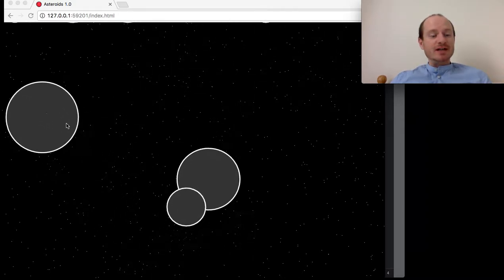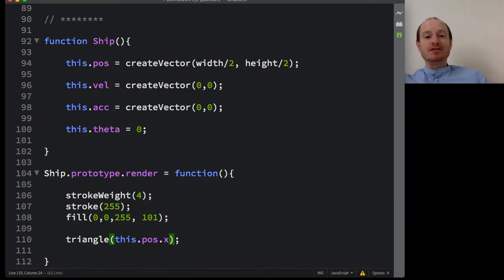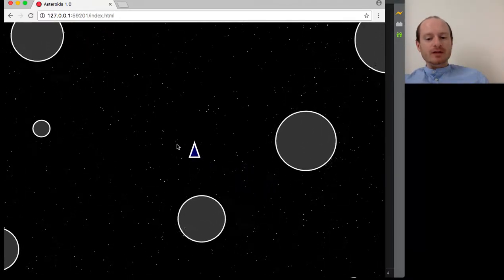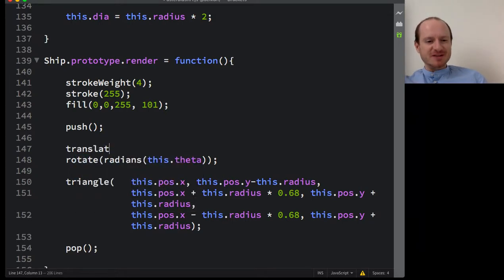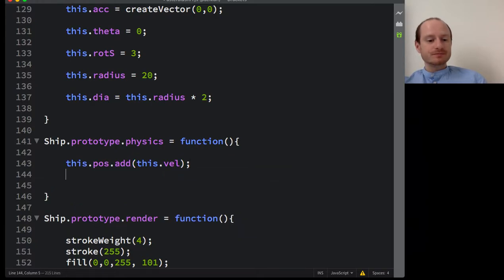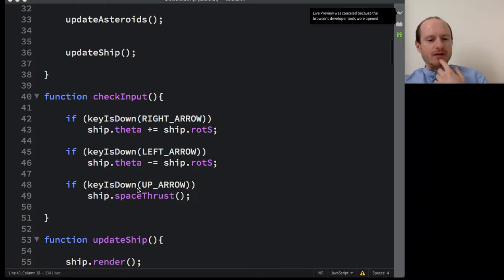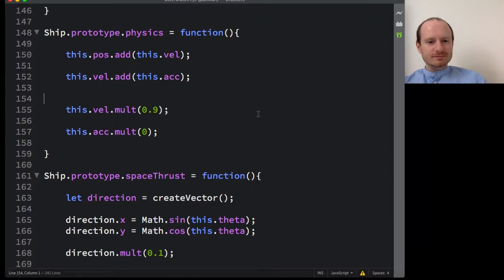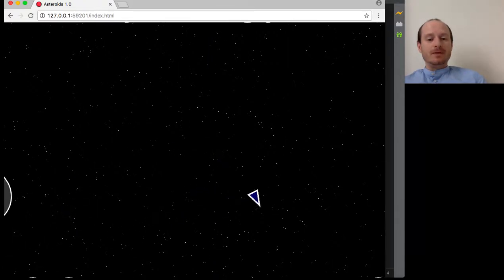Asteroids in JavaScript: tutorial_2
In this 'making Asteroids' video (number 2), we draw our (famously triangular) ship, add ship physics (Euler integration), and add key input for rotation and forward thrust -- useful if you'd like to make a game or simulation involving 2D vehicle rotation.

***Debugging spoiler :) ***
NB Radians if your rotation matrix is using radians!

x = sin(radians(theta);
y = -cos(radians(theta);

Coded in JavaScript, using the p5.js library (for graphics, input, and a few other things like vector objects).